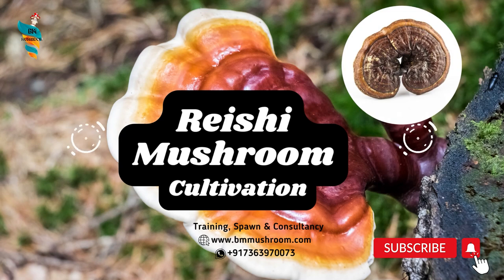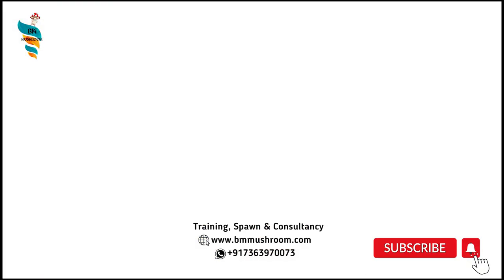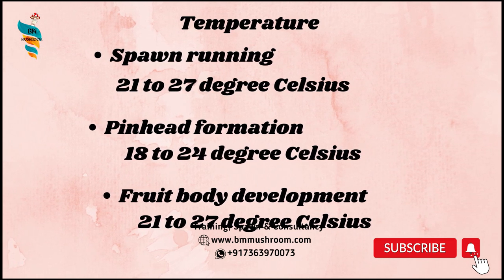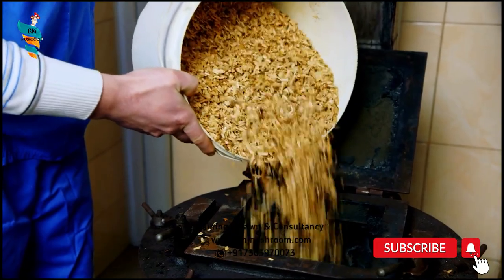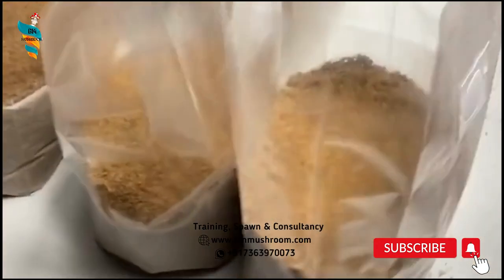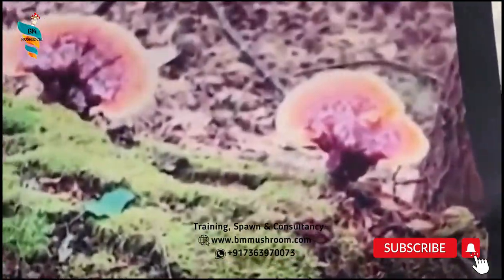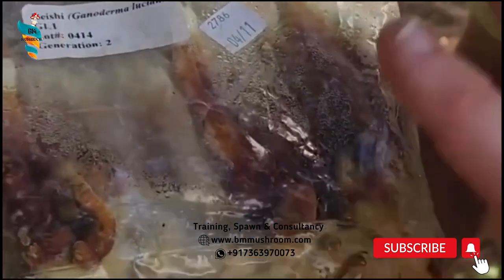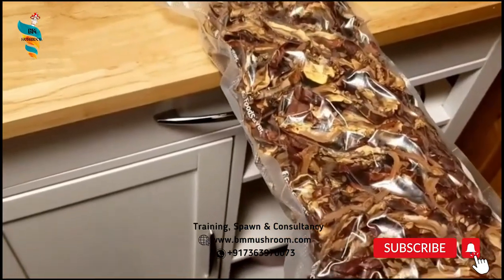Cultivation Method | Reishi Ganoderma lucidum Cultivation | Lingzhi Mushroom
The reishi mushroom, also known as Ganoderma lucidum and lingzhi, is a fungus that grows in various hot and humid locations.

Reishi Mushroom

Common Names: Reishi / Ling Chi/ Ling Chih/Ling Zhi/ Mannentake/ Saiwai-take/ Sarunouchitake/ The Panacea Polypore

Scientific name:  Ganoderma spp.
Family:  Ganodermataceae
Ganoderma is a significant source of natural fungal medicines and has been used for the treatment of various diseases for many years.
Growing conditions
Substrate: Supplemented hardwood sawdust. Reishi will not do well on straw. It is also possible to inoculate hardwood stumps with Reishi plugs for outdoor cultivation.
Temperature: For spawn running 21- 27o C
                          For pinhead formation 18-240 C
                          For fruit body development 21-270 C
Humidity: Maintain 90-95% relative humidity
CO2 concentration: For spawn running up to 5000 ppm
                                   For fruit body development less than 2,000 ppm
Cropping cycle: Two crops in 90-120 days
Growing method
 Mix the saw dust with 20% wheat bran and soak it into water.
 Dry that up to 65% moisture level.
 Calcium sulphate (gypsum) and calcium carbonate (Chalk powder) are added to get a pH of 5.5.
 The mixed substrate is filled in polypropylene bags.
 The mouth of bags is then plugged with cotton after putting a plastic ring exactly like wheat grain spawn pack of mushrooms in polybags.
 The bags are then sterilized.
 After cooling, the substrate is spawned with wheat grain or saw dust spawn @ 3% on the dry weight basis.
 Spawn run (incubation) is done at 28-35 °C in the closed rooms (high carbon dioxide) and darkness.
 After the complete spawn run (bags white all over), polythene top is cut at the level of the substrate totally exposing the top side.
 Proper conditions for fruiting or pinning (temp. 28 °C, 1500 ppm CO2, 95% RH) are provided.
 Once the pin heads have grown up enough to form the cap, humidity is reduced to 80% RH and more fresh air is introduced (1000 ppm CO2).
 Once the cap is fully formed, which is indicated by yellowing of the cap margin (which is otherwise white), temperature is lowered to 25 °C and RH is further reduced to 60% for cap thickening, reddening and maturation of the fruitbodies.
Maturity signs: Full maturity is indicated, when the cap is fully reddish brown and spores are shed on the top of the cap.
Harvesting: Harvesting is done by the tight plucking, holding the root with one hand and pulling up with another; scissors and knives can also be used but no residual bud is left after harvesting.